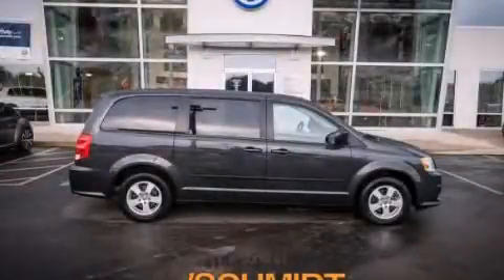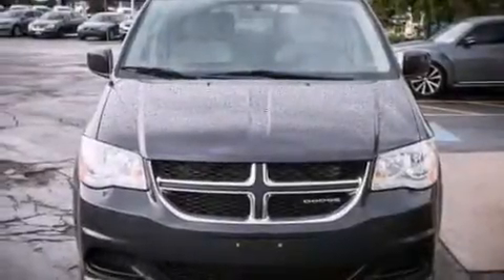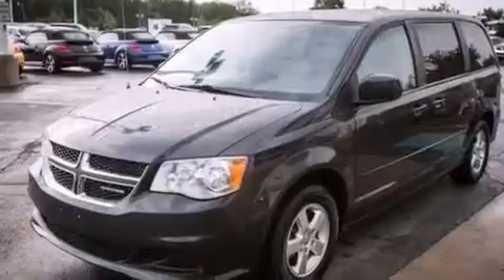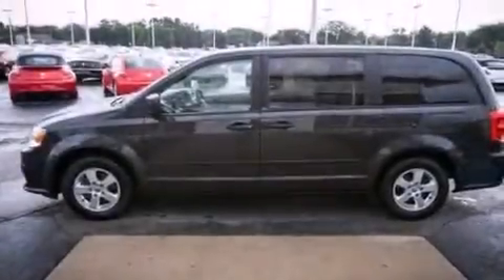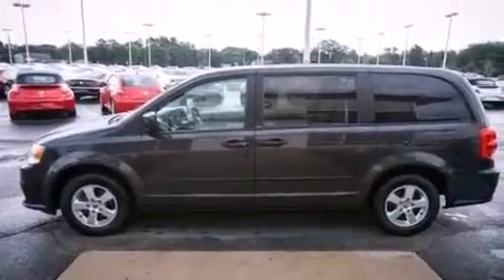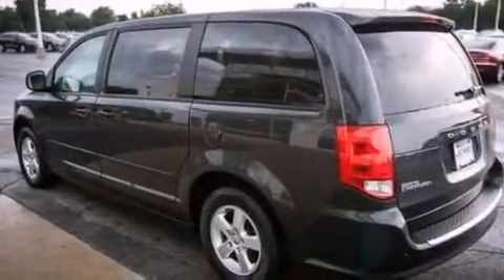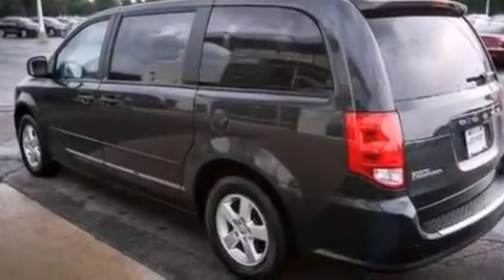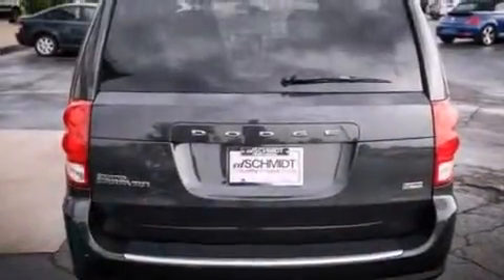2012 Dodge Grand Caravan Perrysburg OH 43551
We've been honored to serve the Perrysburg OH area , we promise that your experience at our dealership will exceed your expectations ! Year : 2012 Make : Dodge Model : Grand Caravan Engine : Gas/Ethanol V6 3.6L/220 Trans . : Automatic Exterior : Dark Charcoal Pearl Miles : 47,824 Interior : Black/Light Graystone Ed Schmidt Pontiac-Volvo-Saab North Dixie Highway Perrysburg , OH 43551